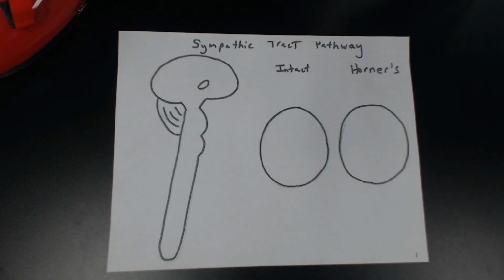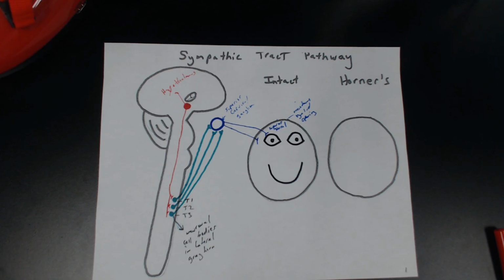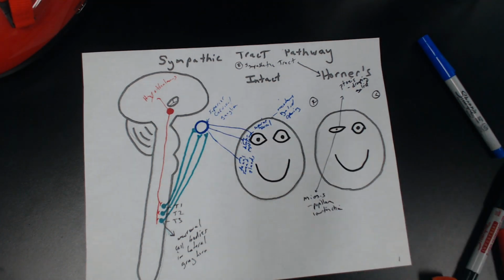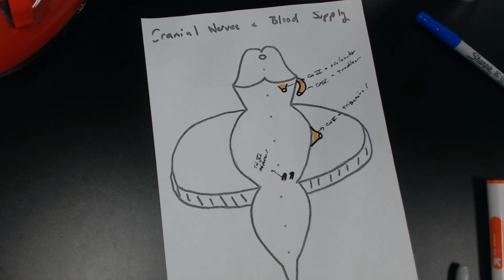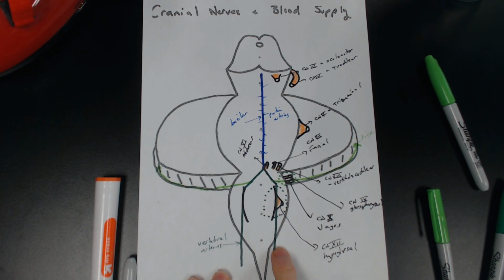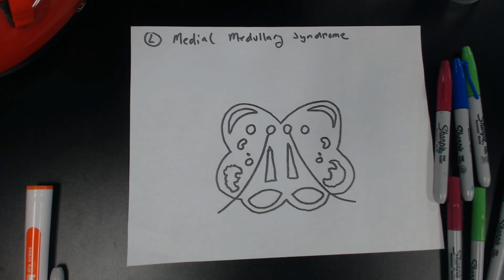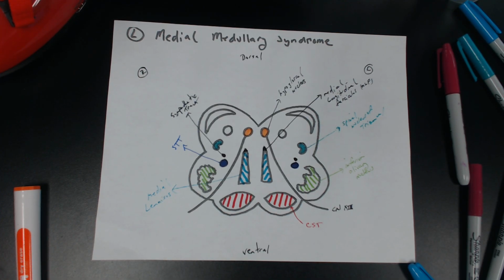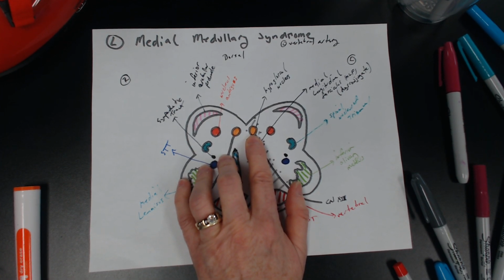Brainstem vascular syndromes #1